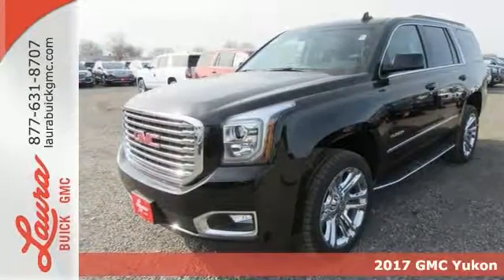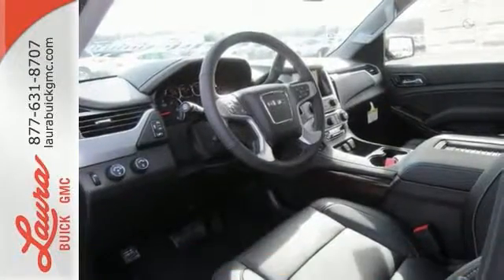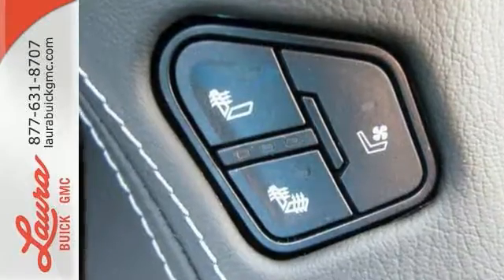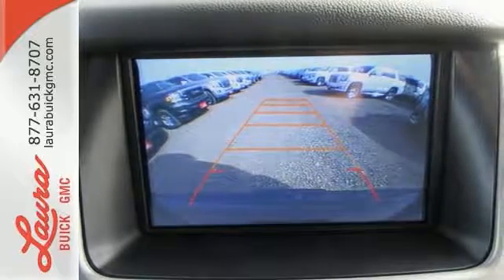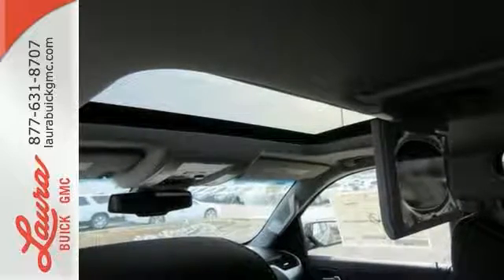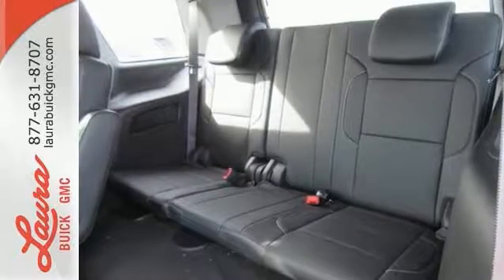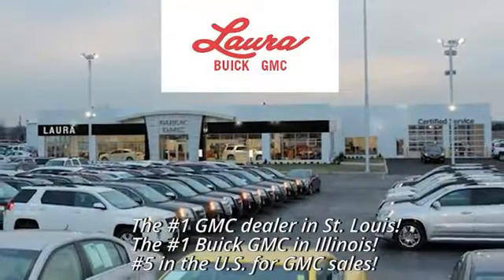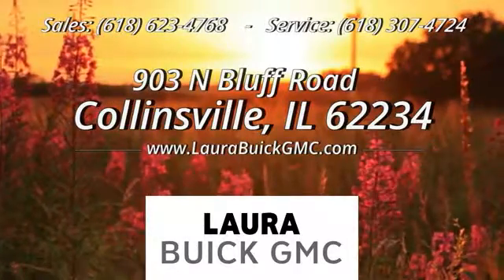2017 GMC Yukon Collinsville IL Saint Louis, IL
Year: 2017
Make: GMC
Model: Yukon
Trim: SLT
Engine: EcoTec3 5.3L V8
Transmission: 6-Speed Automatic Electronic with Overdrive
Color: Black
Interior: Jet Black
Stock #: L172801
VIN: 1GKS2BKC2HR222458
#1 VOLUME GMC DEALER IN ILLINOIS! Price includes Laura's Discount. You pay the price listed plus a $169 documentation fee, applicable tax, title and license less any extra incentives if available and/or applicable. Please call to check on availability. No brokers or dealers, please. CALL US TO FIND OUT WHY WE ARE THE SECOND LARGEST VOLUME GMC DEALER IN THE COUNTRY OUT OF 2400 GMC DEALERS NATIONWIDE. Price good through 2/28/2017!

Address:
903 North Bluff Road